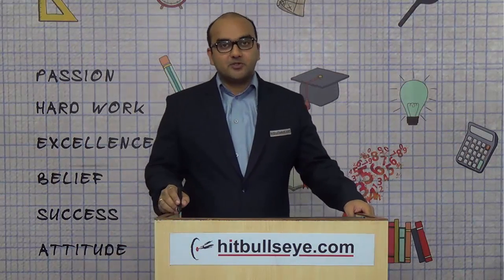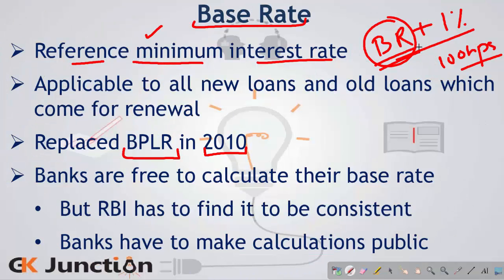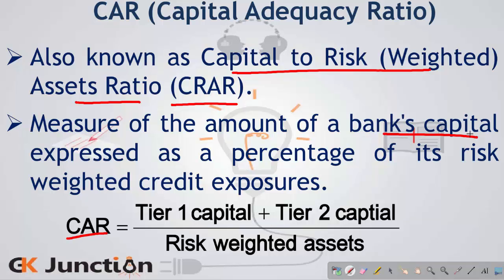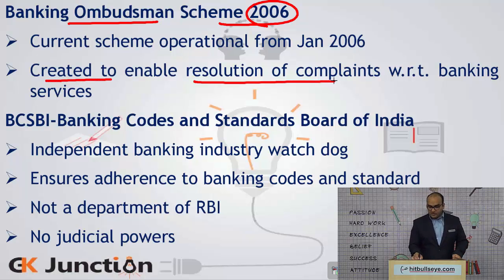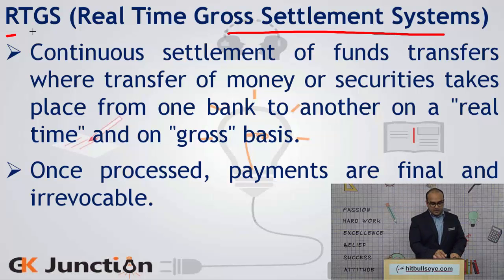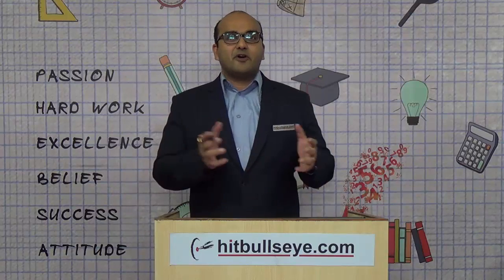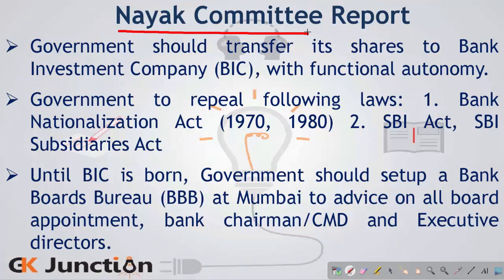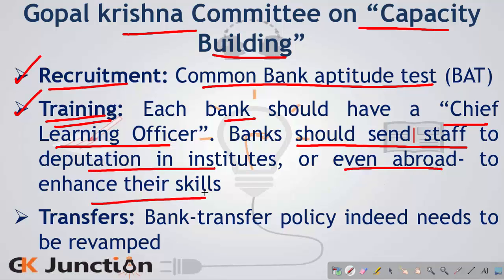Banking 3: Important Terms